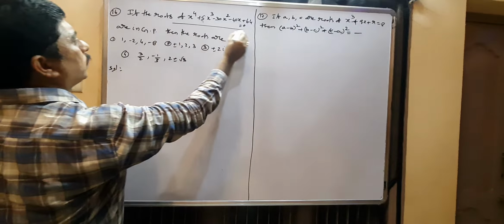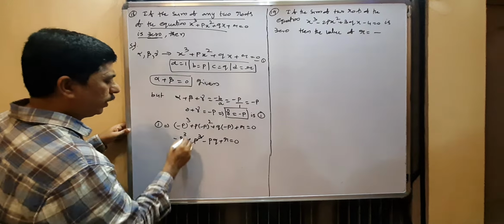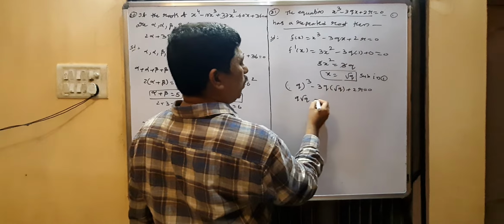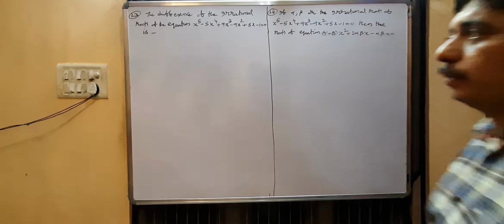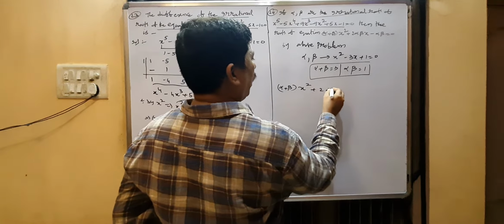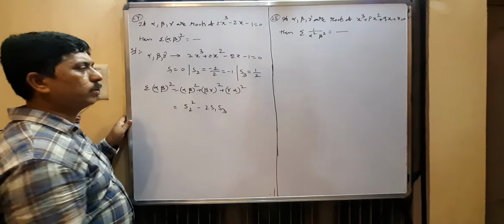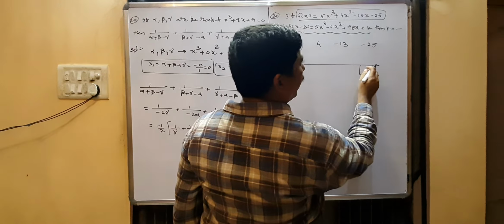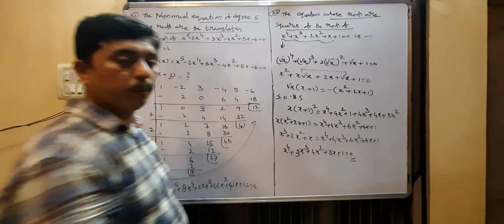Theory of equations part6(npl)